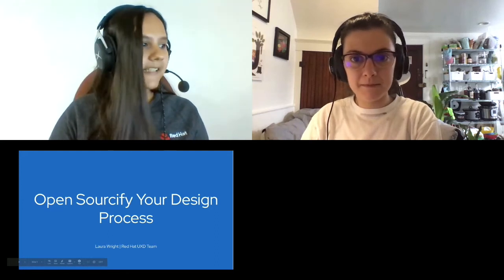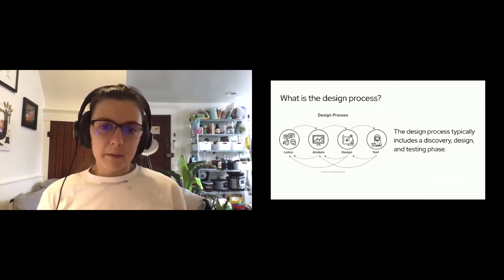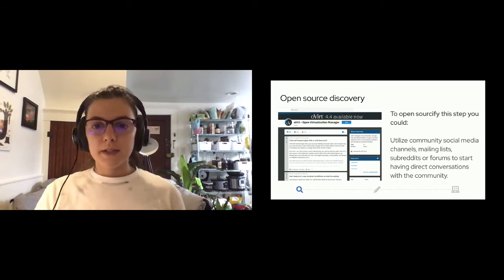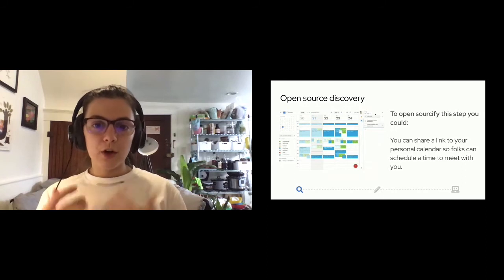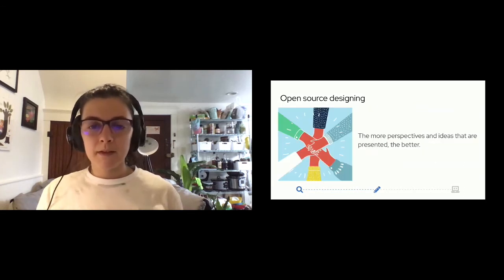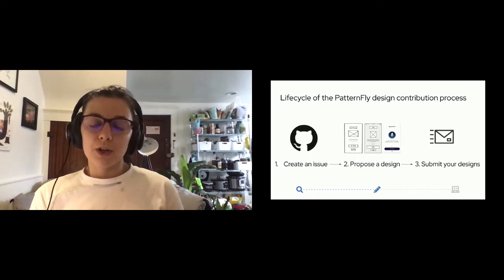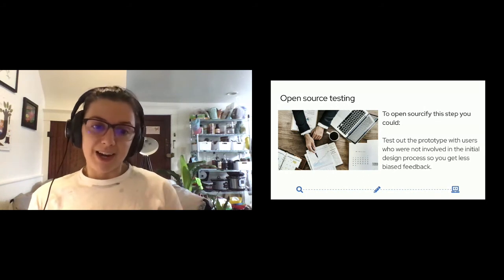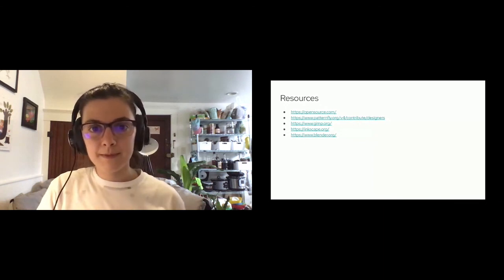Open Sourcify Your Design Process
Speaker: Laura Wright

Have you wondered about what the experience was like for a new packager? This is a talk for you. You might already know what it's like to package software, but you may not realize how your actions affect new maintainers who don't yet have a strong community voice. Join me for a detailed review of my experience as a first time software packager and the community experience associated with building and maintaining packages for Fedora.